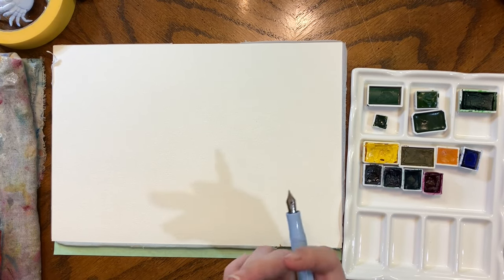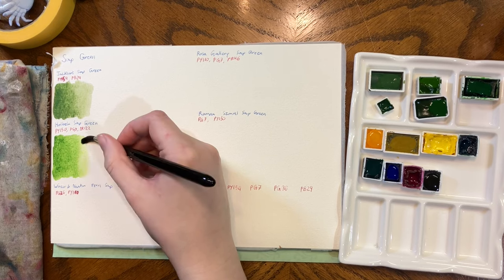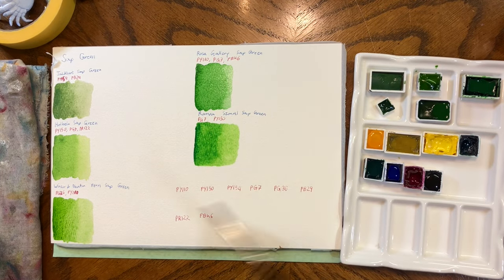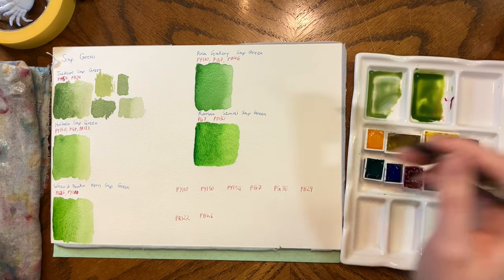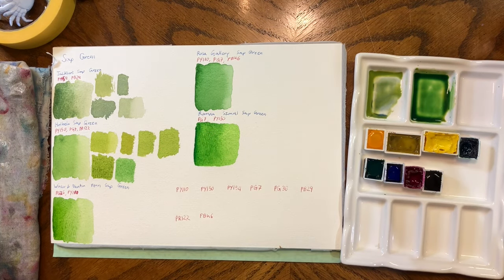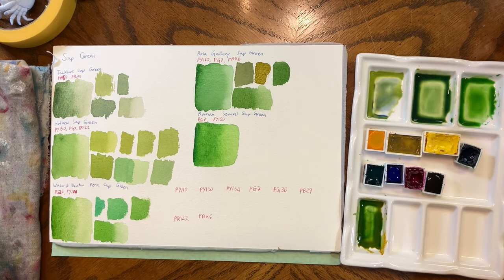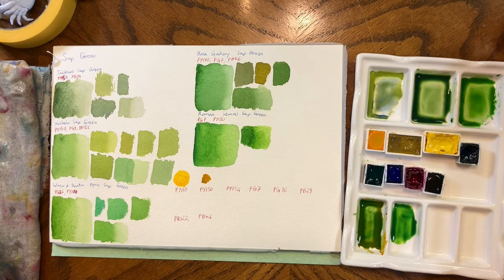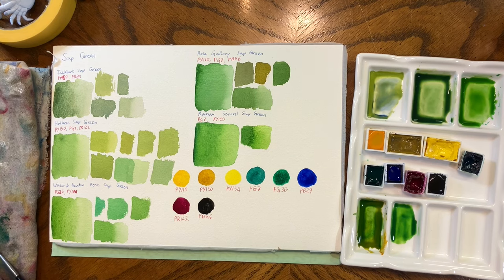Mixing Sap Green Watercolour | Jackson's, Roman Szmal, Holbein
Sap green is probably one of my favourite and least utilized green. I absolutely love how every brand has their own unique mix for the colour.

Jackson's Permanent Sap Green
- KoZPaints Permanent Yellow Medium (PY154)
- Daniel Smith French Ultramarine (PB29)

Holbein Sap Green
- Roman Szmal Nickle Azo Yellow (PY150)
- Michael Wilcox Phthalocyanine Green (PG7)
- Cozmick Creations Quinacridone Magenta (PR122)

Winsor & Newton Permanent Sap Green
- Winsor & Newton Winsor Green (Yellow Shade) (PG36)
- Schmincke Yellow Orange (PY110)

Rosa Gallery Sap Green
- Schmincke Lamp Black (PBk6)

Paper
- Baohong Academy Cold Press